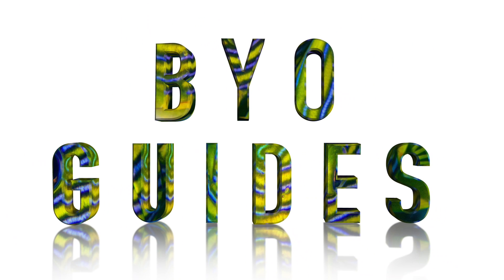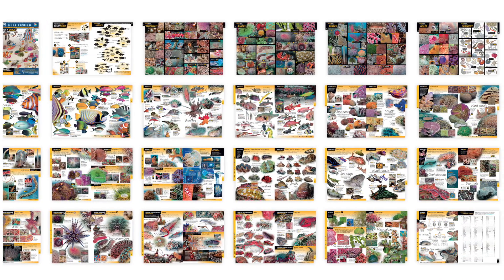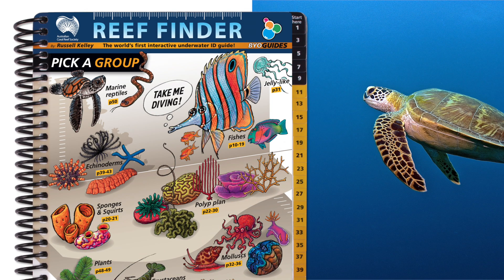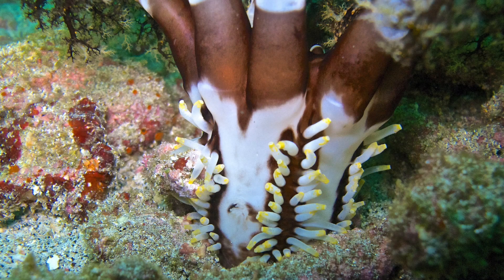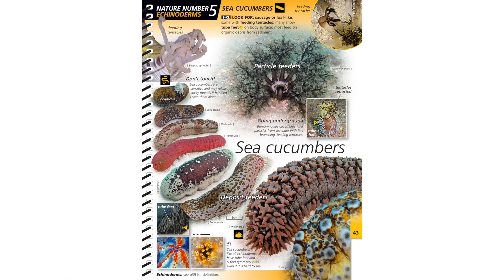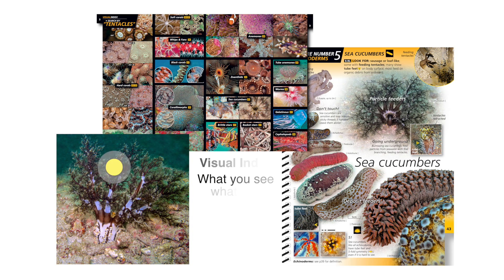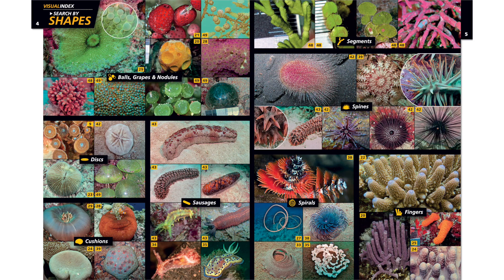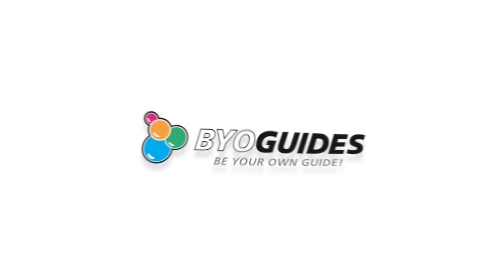About the Reef Finder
An introduction to the Reef Finder and how it works.